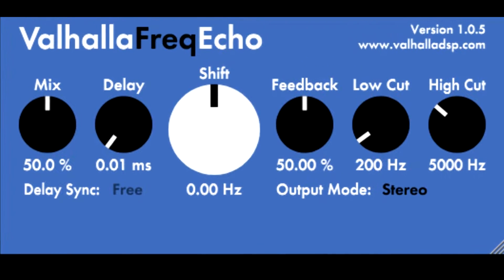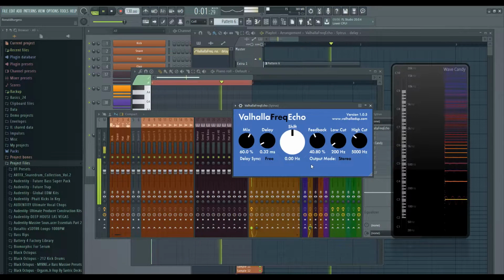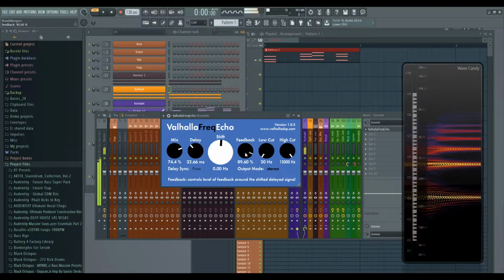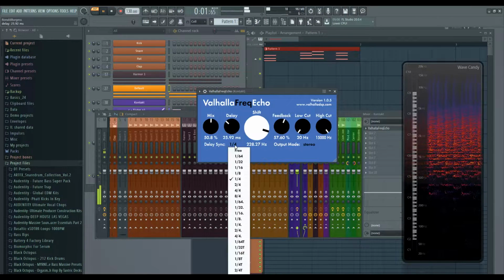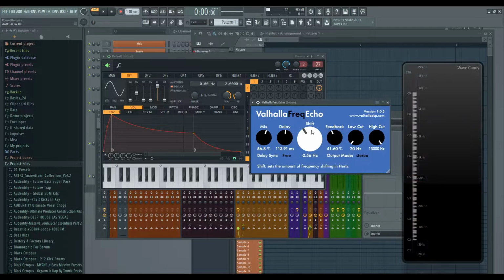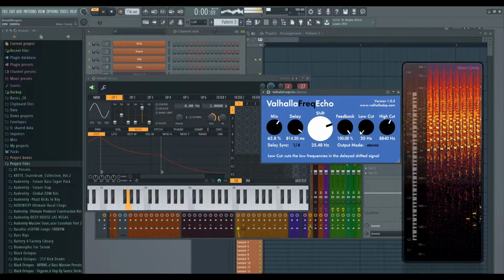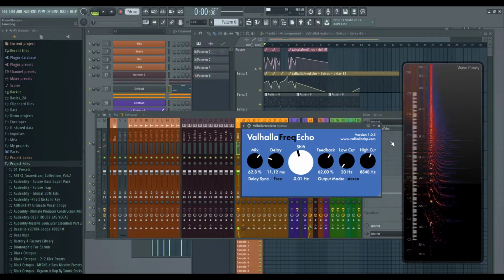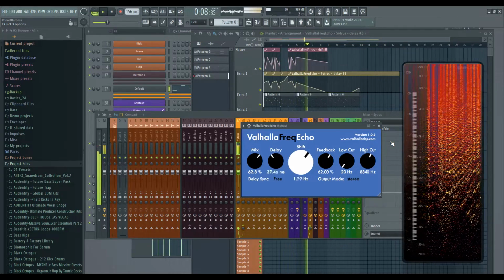Free VST / AU / AAX Delay - VALHALLA Freq Echo Review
A delay to meet your psychedelic needs!

This is an updated version of my review. and is when I knew far less about audio. I felt compelled to update it.